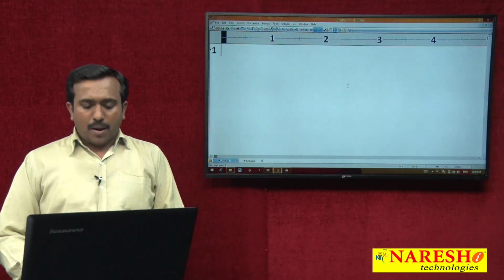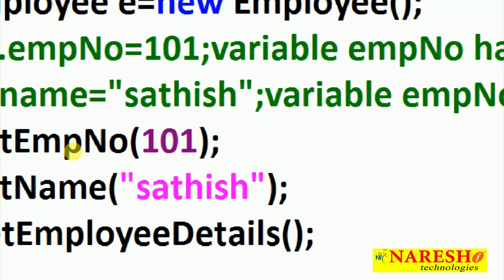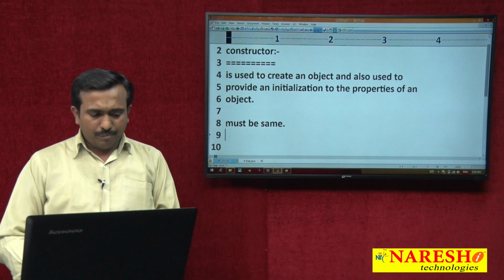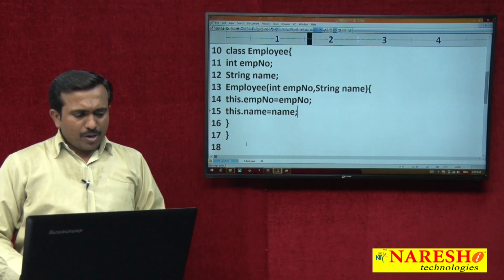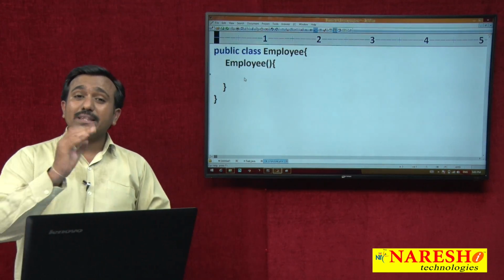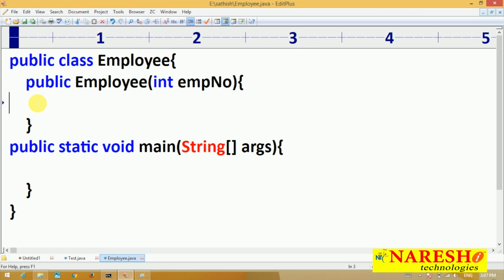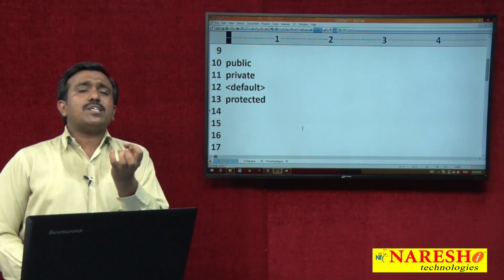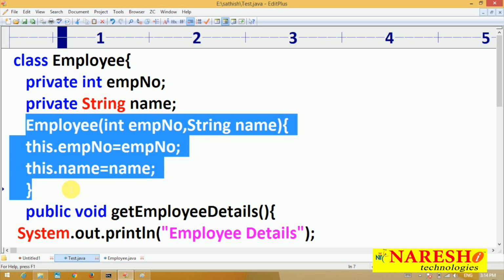Constructor in Java | Java Tutorial | By Satish B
► Our Online Training Features:
1.Training with Real-Time Experts
2.Industry Specific Scenario’s
3.Flexible Timings
4.Soft Copy of Material
5. Share Videos of each and every session.